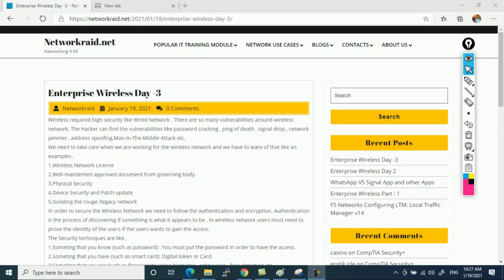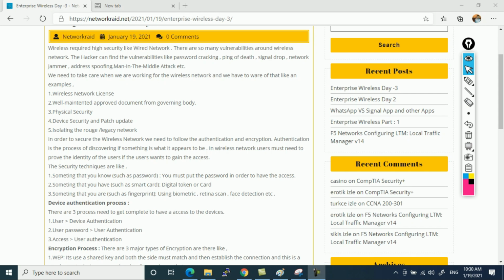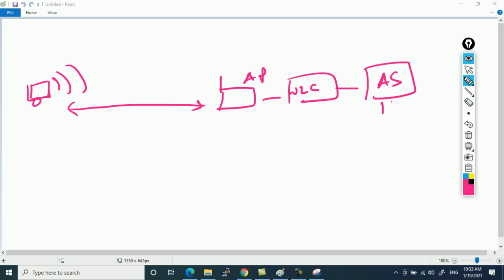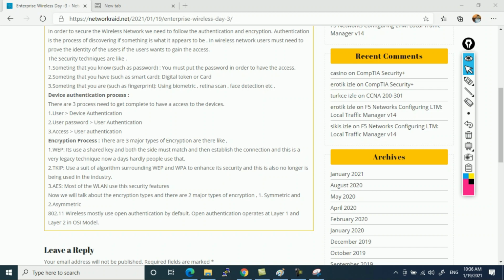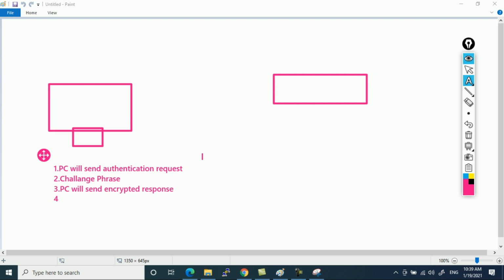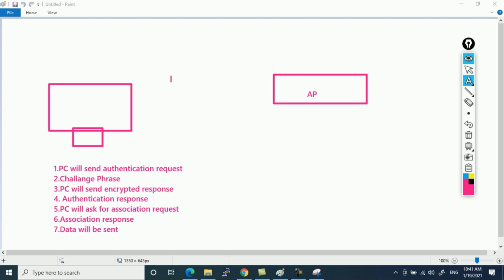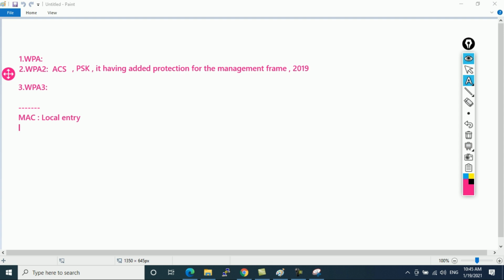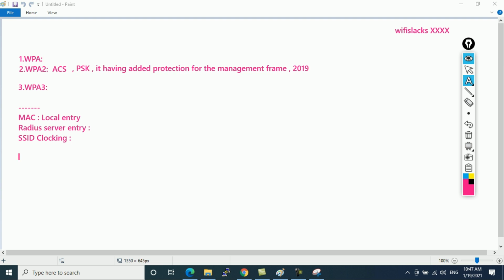Enterprise Wireless Day 3 , Wireless Security Introduction.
Wireless Security Features
Basic Security Information
Wireless Security Authentication